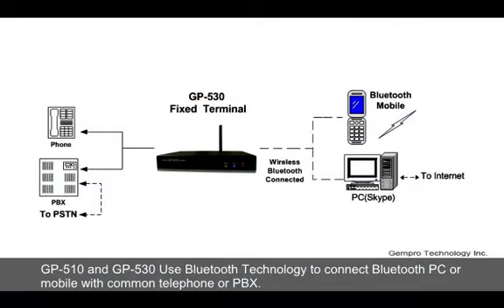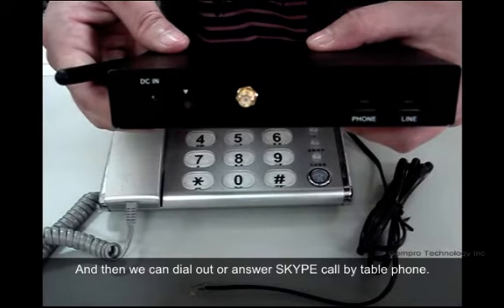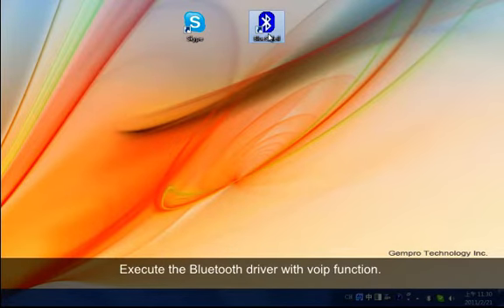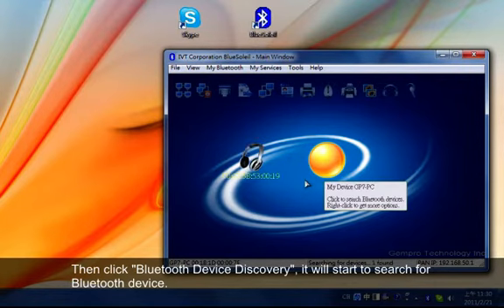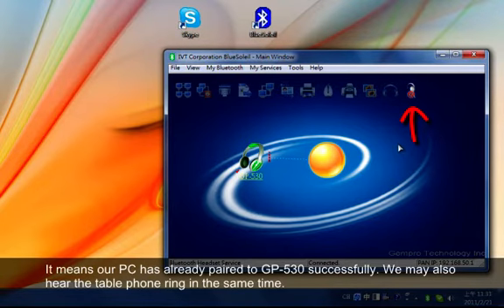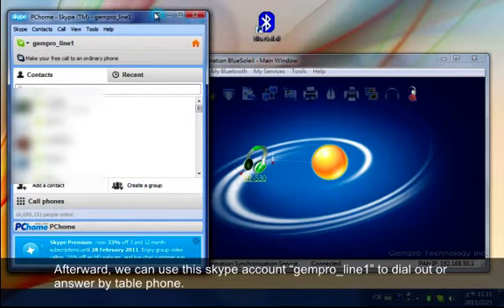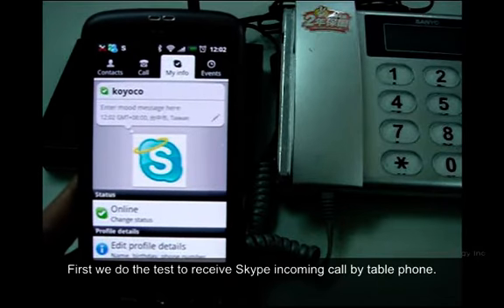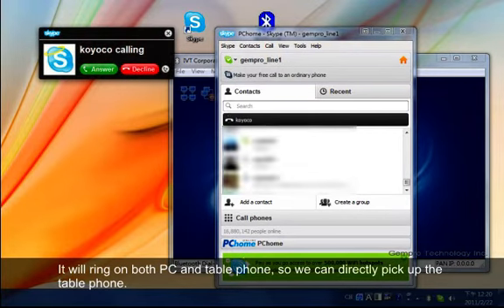Using Phone/PBX to dial out SKYPE (Gempro GP-510/530) 3G GSM VoIP Gateway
Demo of dial out and answer Skype call by telephone